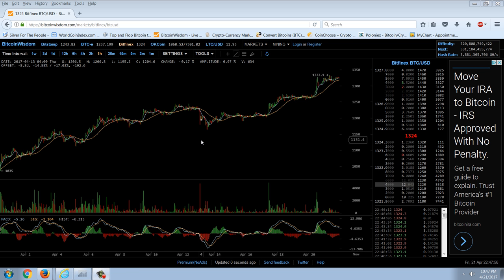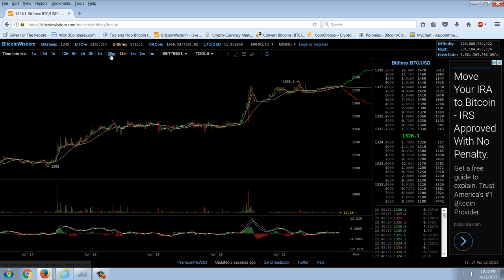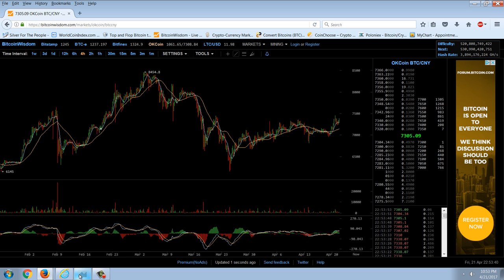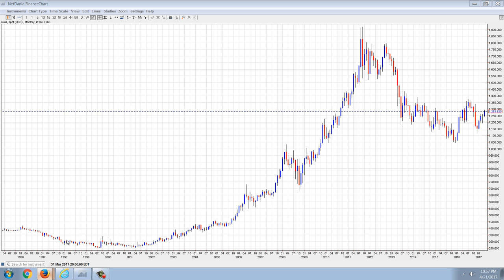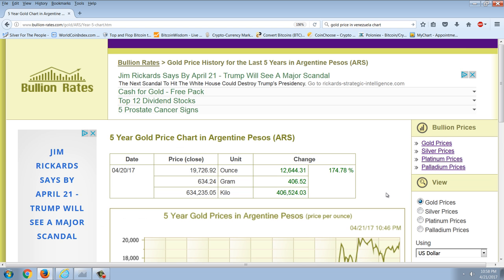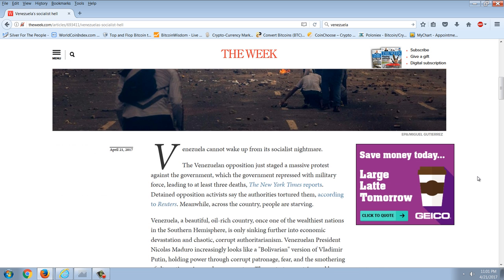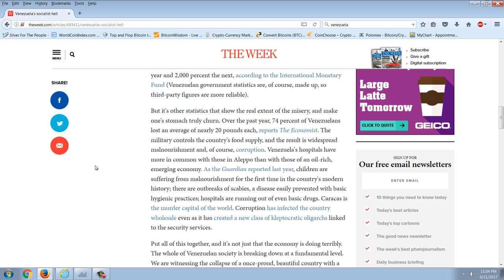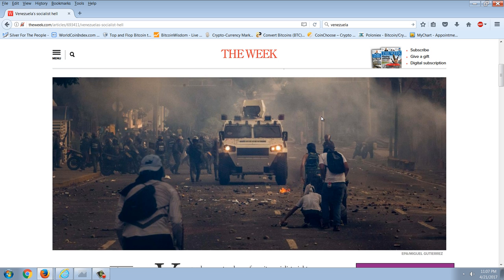Member Update 4/21/17 Government Intervention